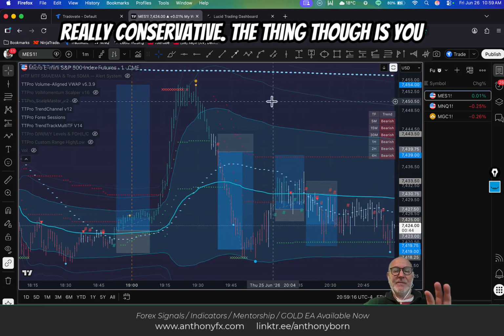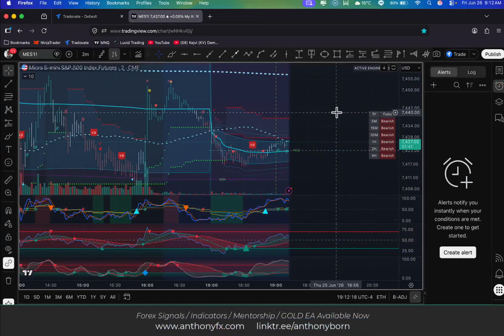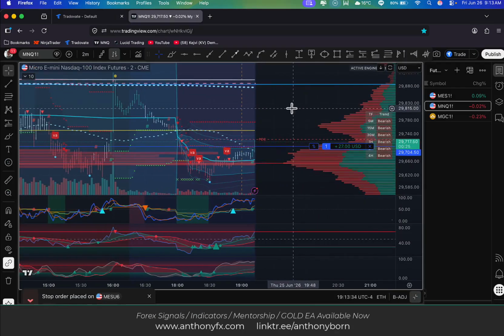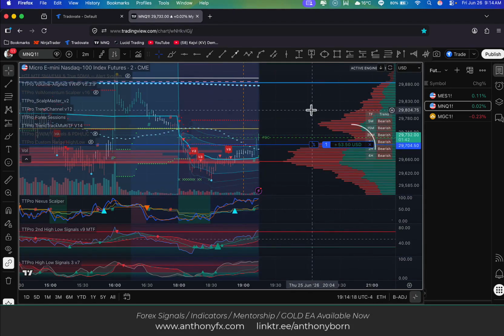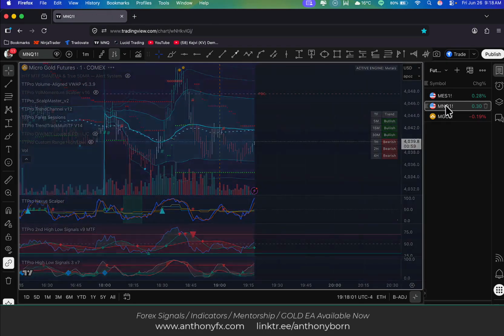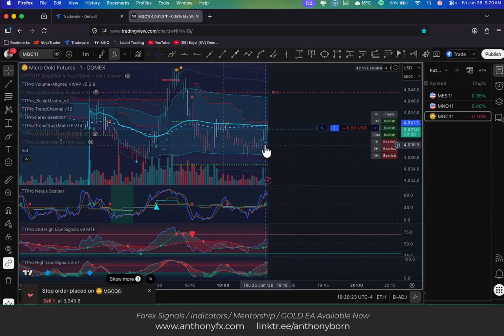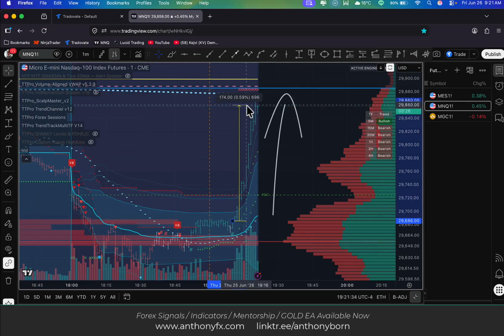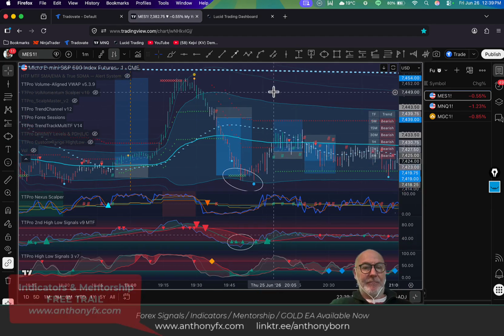I Made $260 in 30 Minutes — Here's My Exact Scalping Strategy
In this live trading session, I walk you through the exact scalping system I use to target $200+ per session during the Asian hours. You'll see every trade I took today — entries, exits, signals, and decision-making in real time — plus how you can replicate this on futures, forex, or gold.

📊 This is a VWAP and signal-based scalping method that works on NAS100 futures (MNQ/MEES) and can be applied to currency pairs like EURUSD or gold (XAUUSD). The strategy uses green and red hashtag signals combined with trend-color changes on the lower timeframes (1-minute and 2-minute charts).

🎯 Key topics covered:
• When to enter long (green signals, green candles, green hashtag)
• When to exit (first white candle or opposing signal)
• How to set alerts for trend color changes on VWAP
• Real trade examples from today's session (2 contracts, $260 profit)
• How to scale up contract size after consecutive wins
• Why the Asian session is ideal for this low-risk, high-probability approach

⚡ I'm currently trading 1 contract per setup and targeting conservative $200 sessions. Once you prove consistency, you scale to 2 or 3 contracts. This works for prop firm traders, retail futures accounts, and forex scalpers alike.

👇 The scalping indicator and full strategy breakdowns are available in the Discord mentorship area.

✅ If you're serious about consistent daily profits and want a system that's simple, repeatable, and built for the Asian session, this is for you.